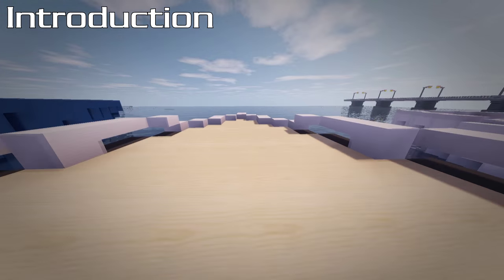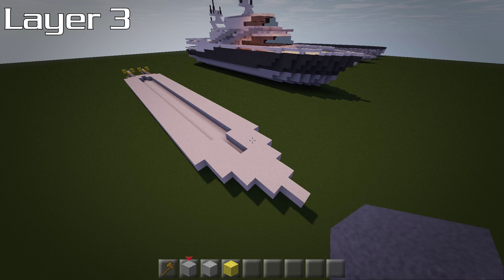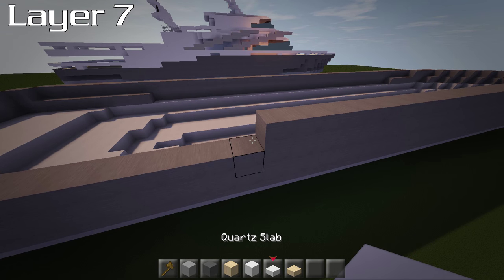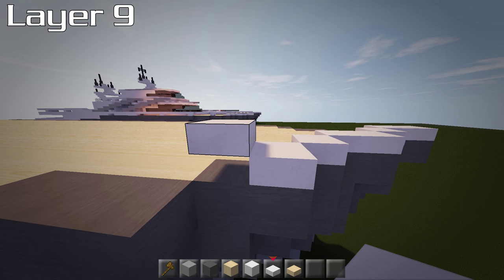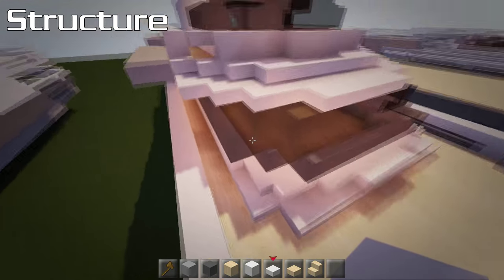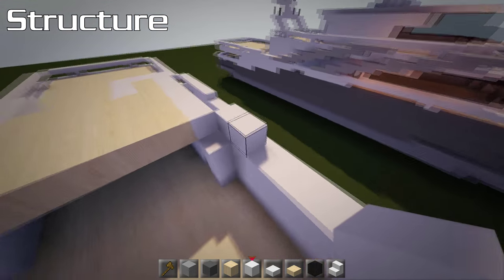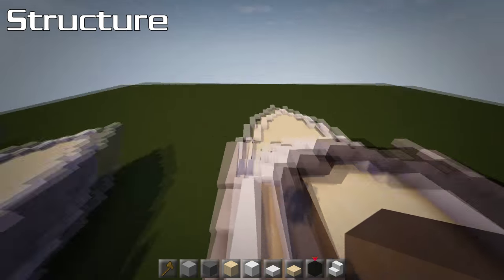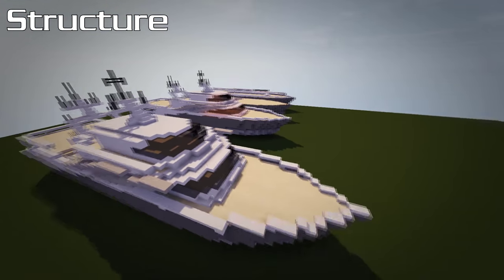Minecraft: Yacht Tutorial (Amelia)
Tutorial Level - Intermediate

You are free to use my designs on your world or server as long as you give me credit for the design itself. Also if you post it anywhere on YouTube make sure you credit me for the design either link to this tutorial itself or to my channel in general. And please do NOT upload these builds to PMC without my express permission. Have fun with this cool build.

Make sure you enjoy yourself with this build and even build it with friends. I have tried to split it up as clearly as possible and you shouldn't get stuck on it too much, but if you do make sure you leave a comment and I will help you as much as possible.

Gut Check by Ethan Meixsell

"Space 01", "Remember the Dreams" and "Battle of Kings" by Machinimasound.com